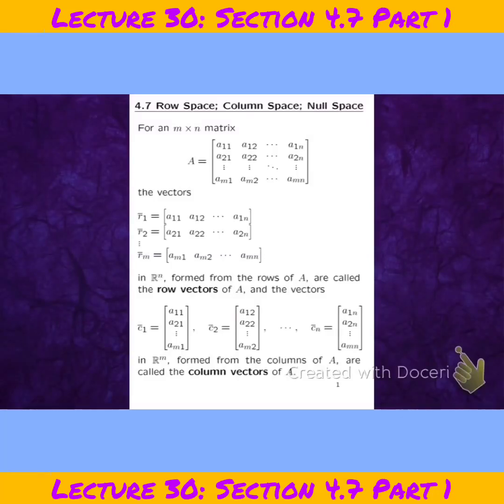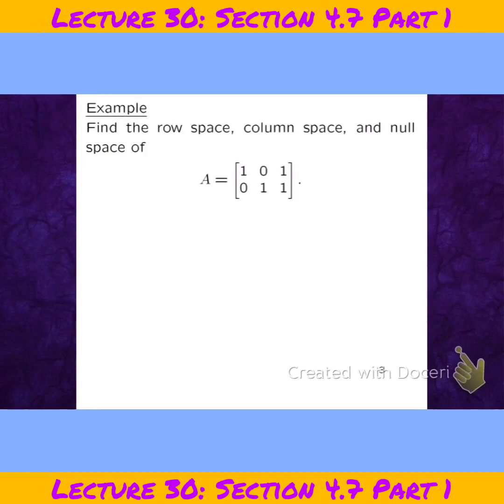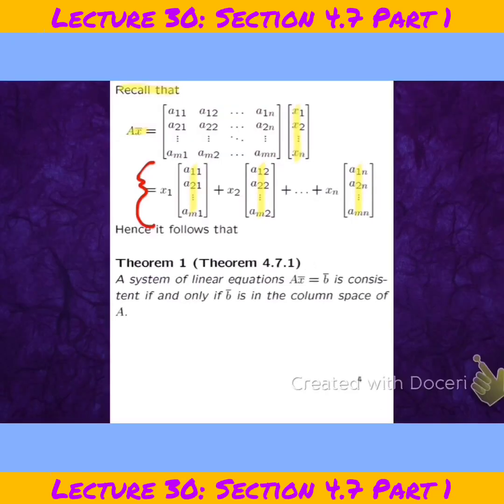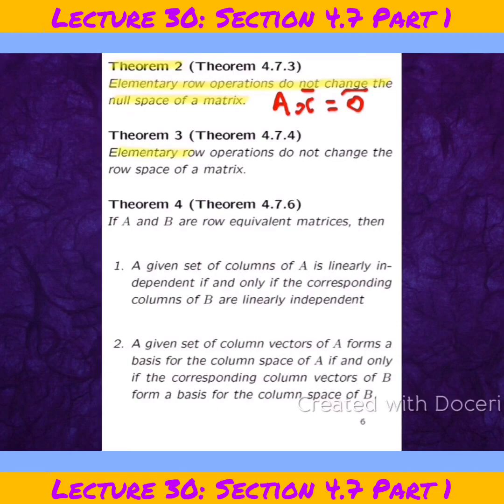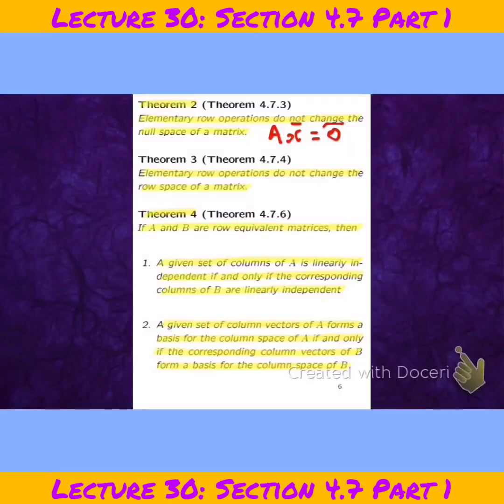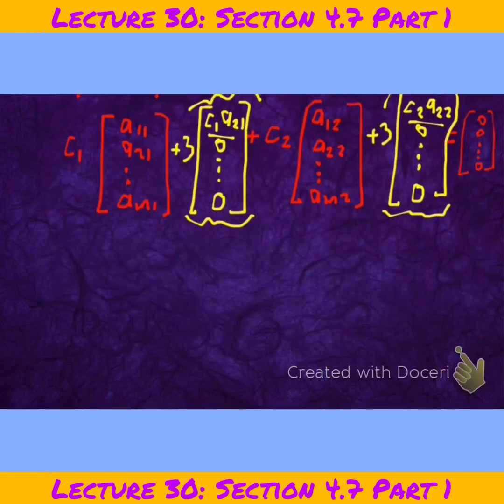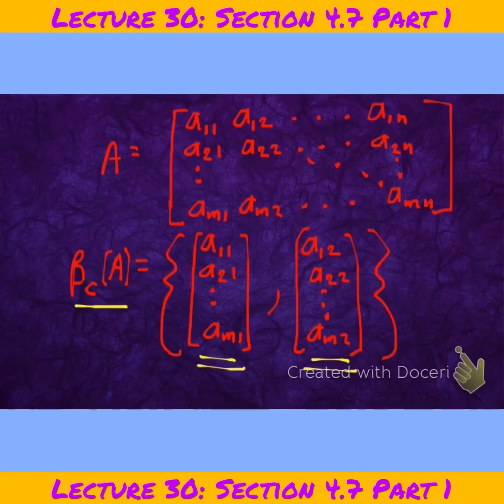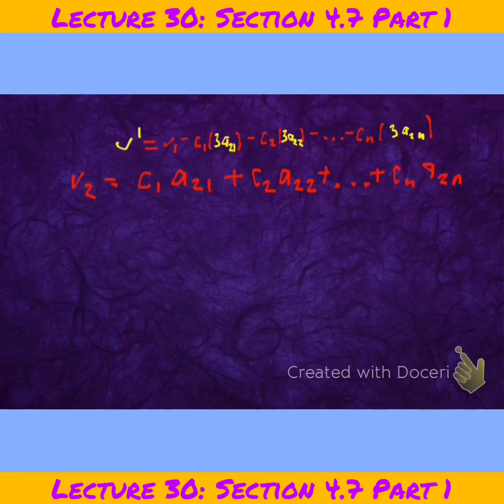Lecture 30 Section 4 7 Part 1